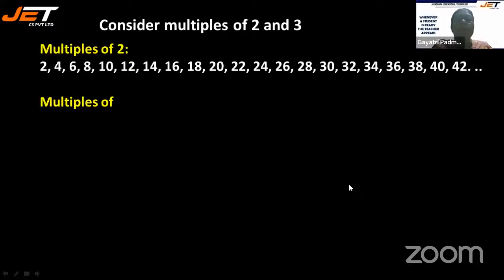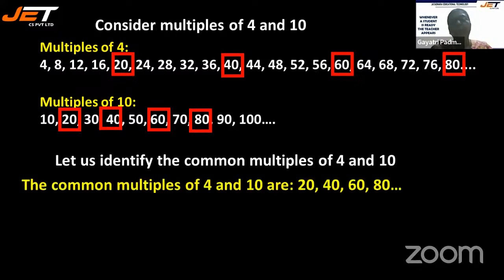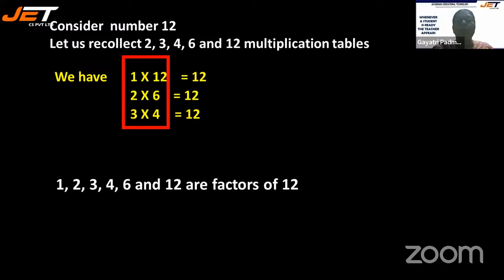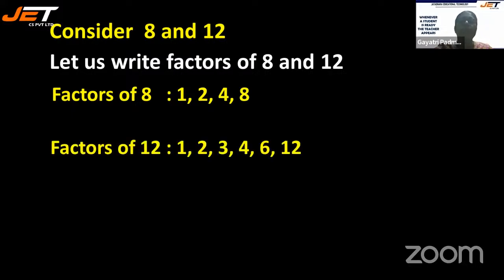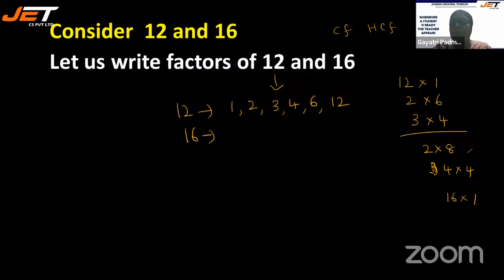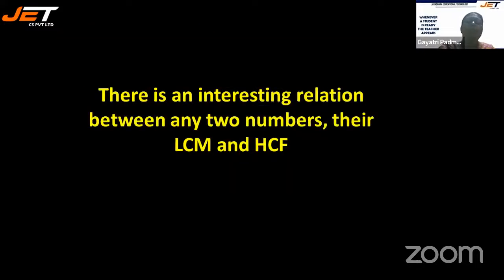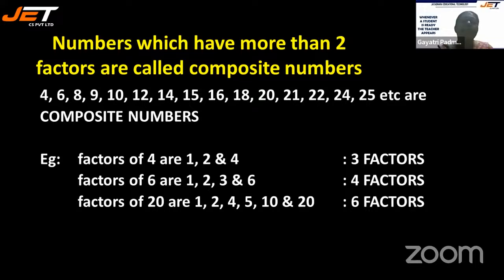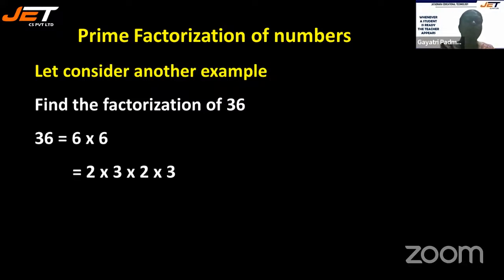DAY 33:NMMSS COACHING||JATADHARA EDUCATIONAL TECHNOLOGY||17.09.2024||MATHEMATICS